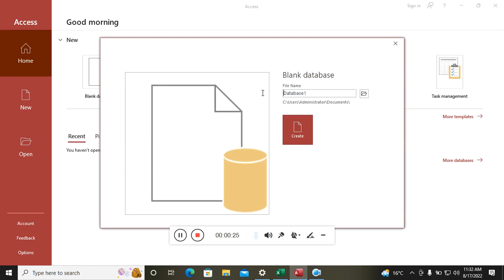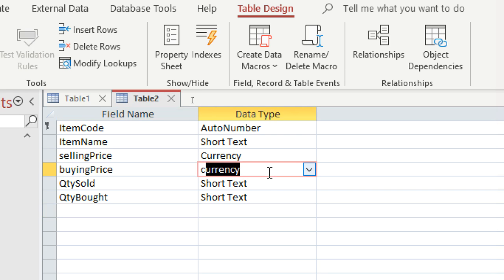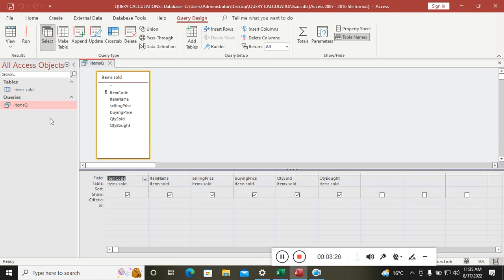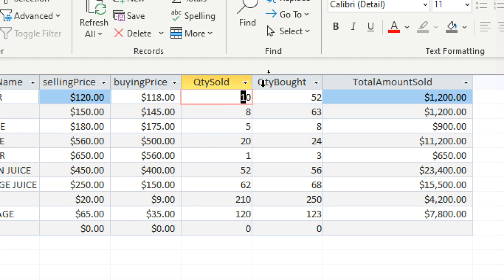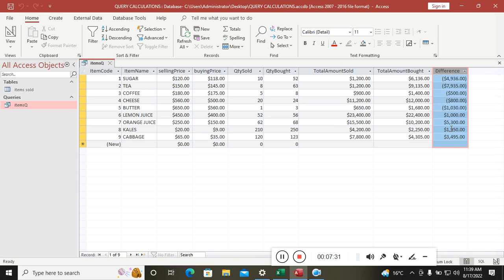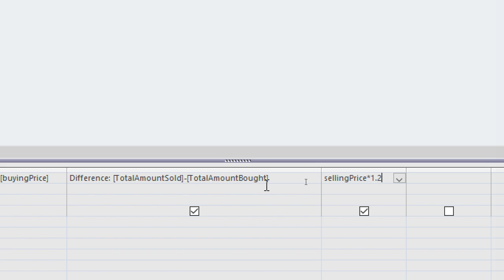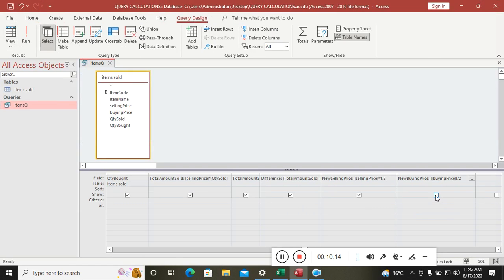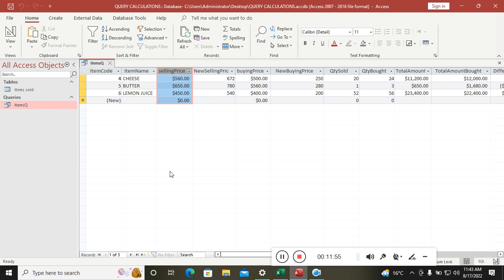Microsoft Access Queries Calculations Full tutorial in 12 minutes | Addition, Subtraction, Division